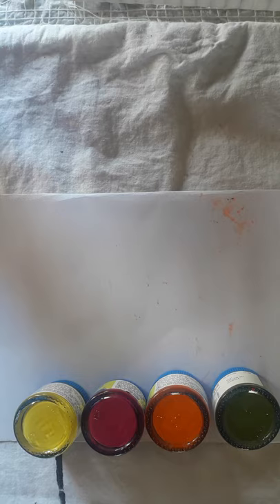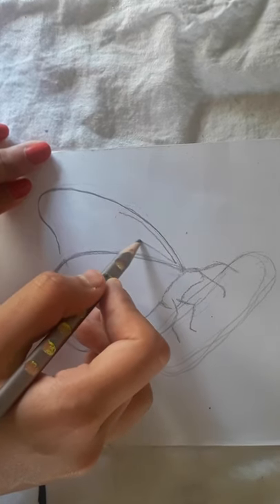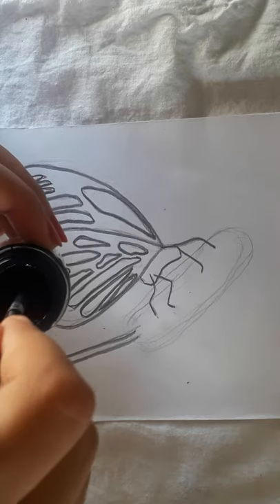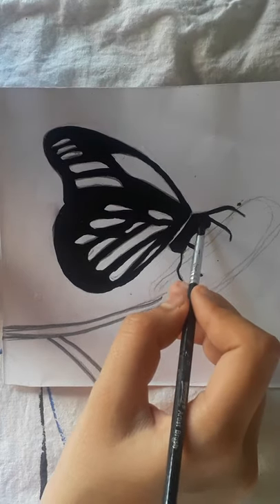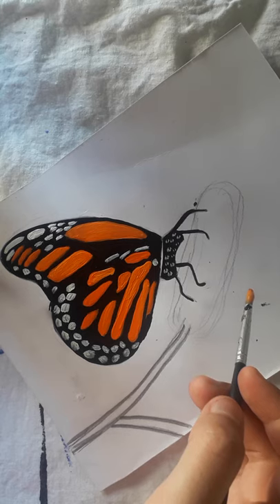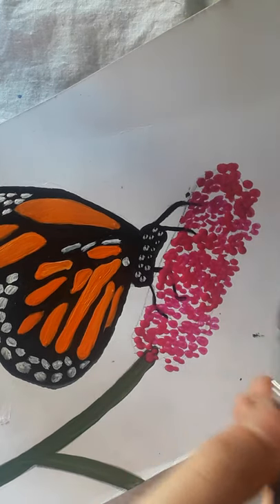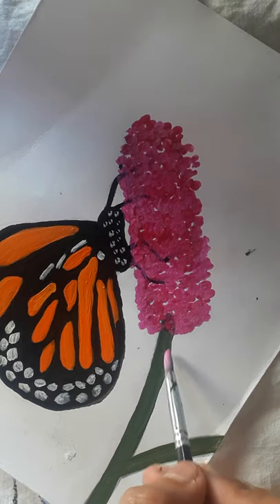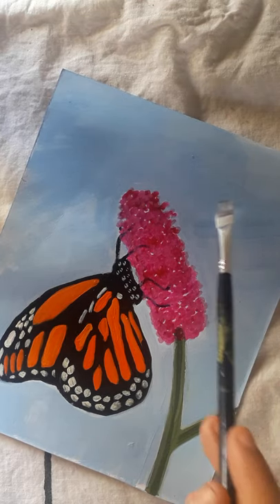#5 easy and beautiful acrylic painting of butterfly painting for beginners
Hey guys hope u like it 😊. a very beautiful painting just in 3 minutes ...😄